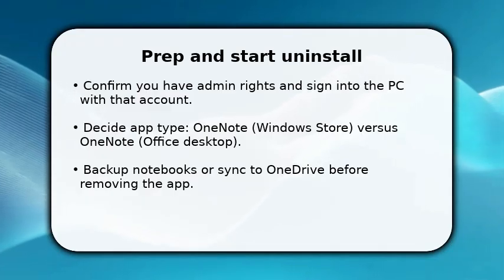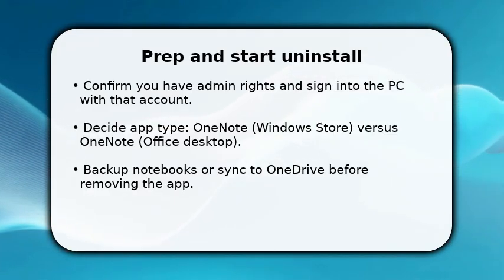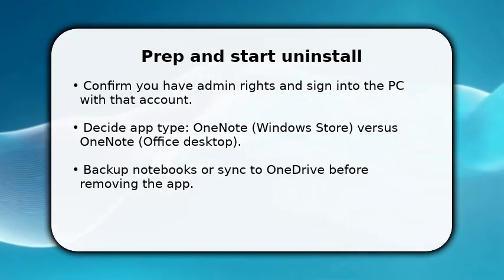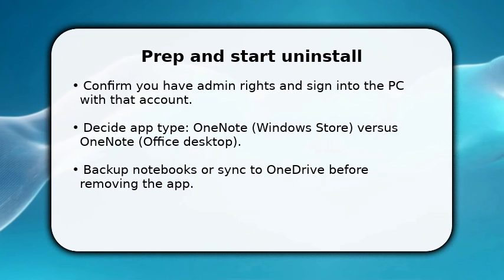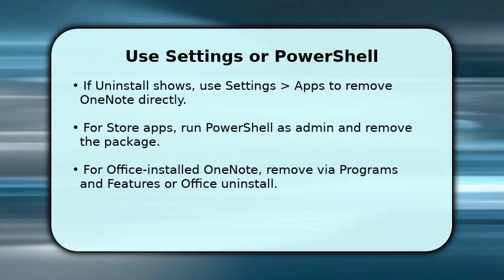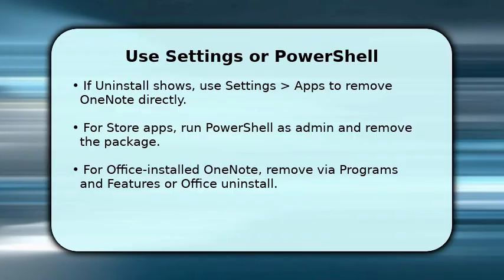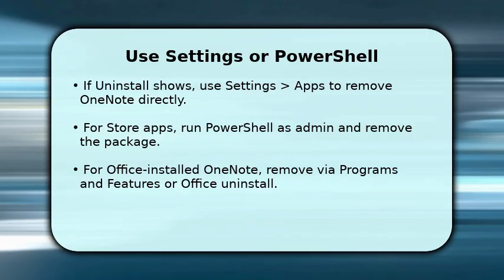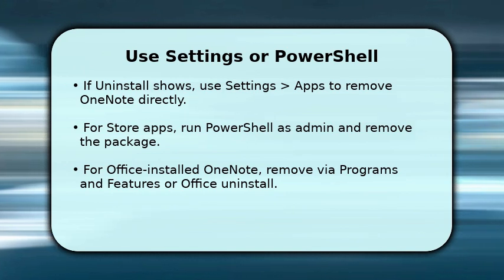How to Uninstall Onenote Windows 11 (full Guide)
Discover the step-by-step process to remove Microsoft OneNote from your Windows 11 PC. This comprehensive guide covers all necessary actions, ensuring a smooth uninstallation experience without data loss.